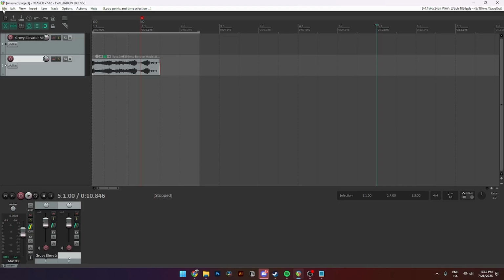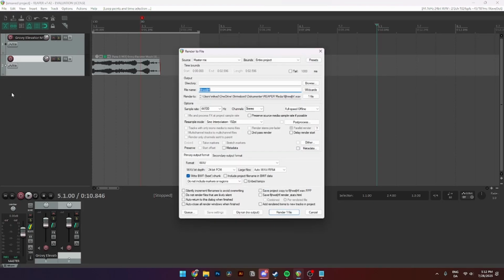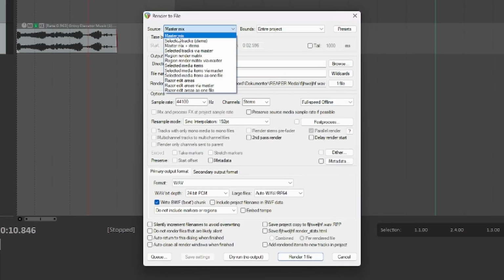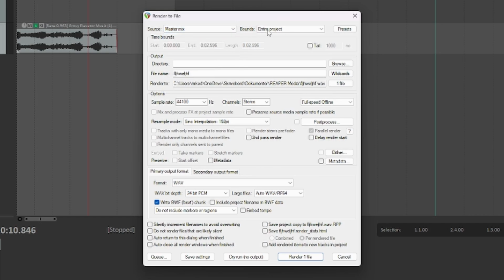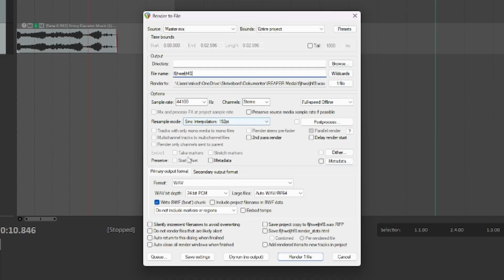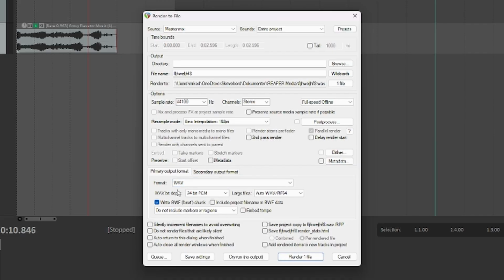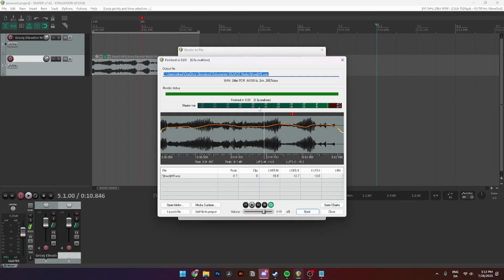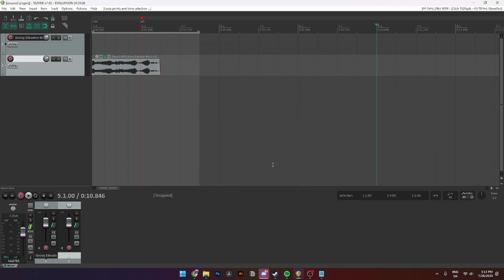How To Export Recording in Reaper to Wav File (Full 2026 Guide)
In this video I will show you step by step how to export voice recording in Reaper to wav files. This video was made so even beginners can learn how to export voice recordings in Reaper.

REAPER (Rapid Environment for Audio Production, Engineering, and Recording) is a digital audio workstation (DAW) and MIDI sequencer. It's a comprehensive tool for audio and MIDI recording, editing, processing, mixing, and mastering. REAPER is known for its flexibility, customization options, and compatibility with various audio and video formats. It's available for Windows, macOS, and Linux.